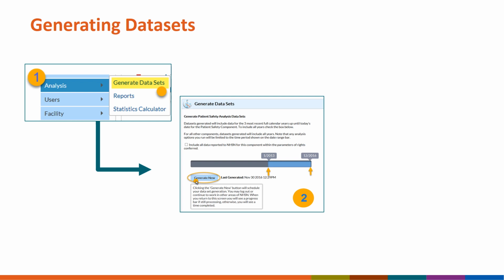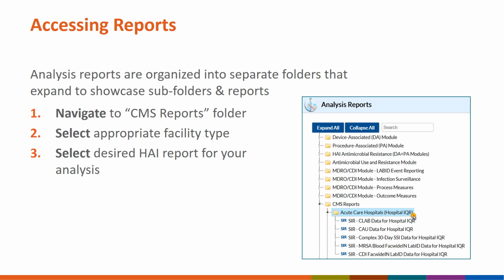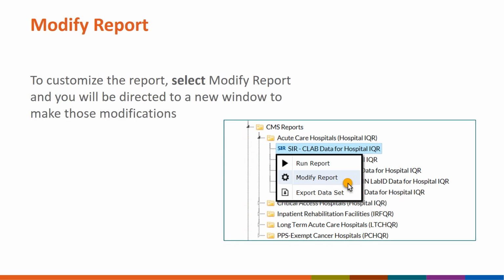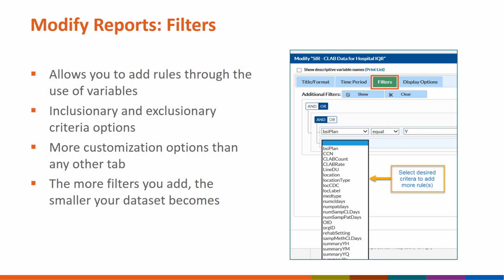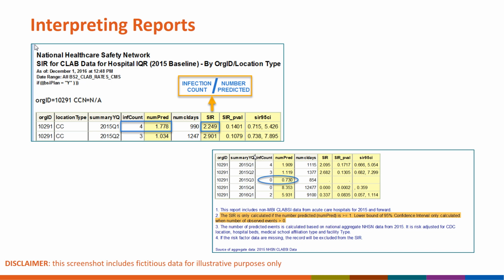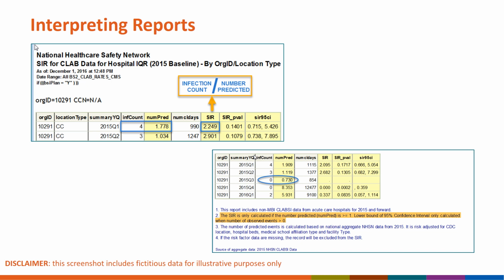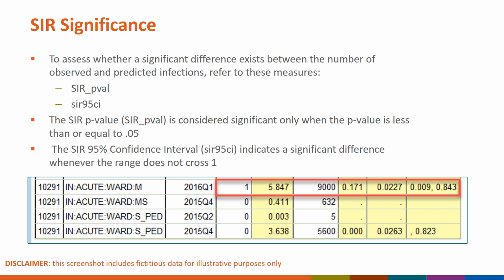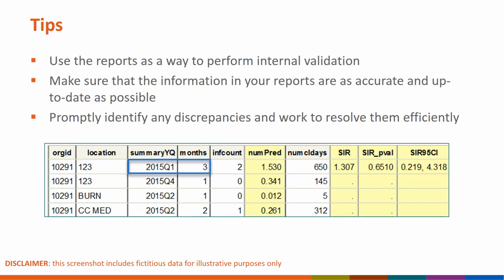NHSN Analysis: A Focus on CMS Reports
In this Quick Learn, we provide new users with an introduction to NHSN Data Analysis, specifically focusing on CMS Reports. We educate new users on the utility and significance of data analysis. We provide guidance on how to approach basic data analysis within the updated NHSN application.  New users learn how to navigate the updated site to generate datasets and access the analysis reports.  This presentations demonstrates how to execute and customize reports for a given healthcare-associated infection, HAI type.  Lastly, we discuss how to understand and interpret the analysis results.